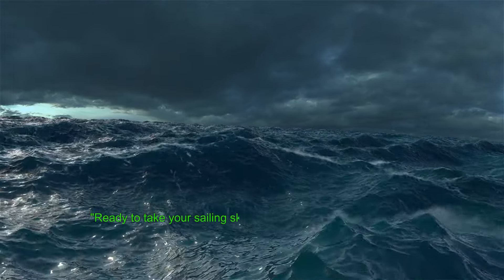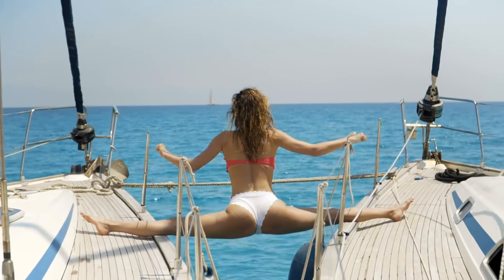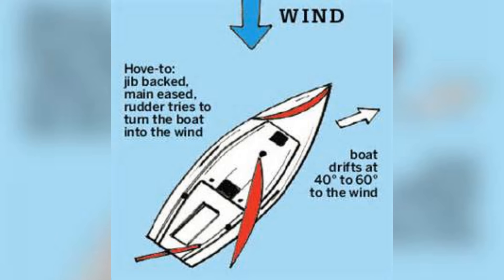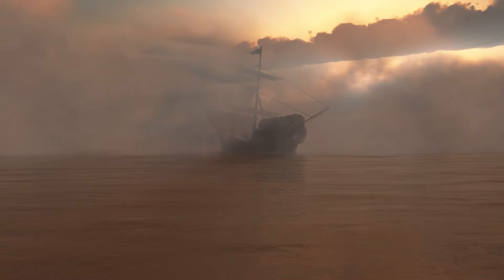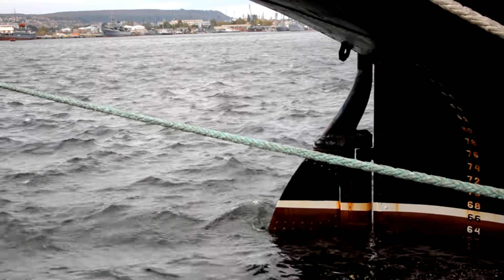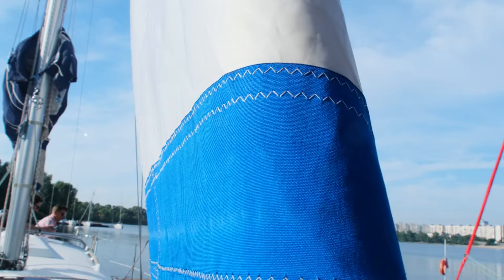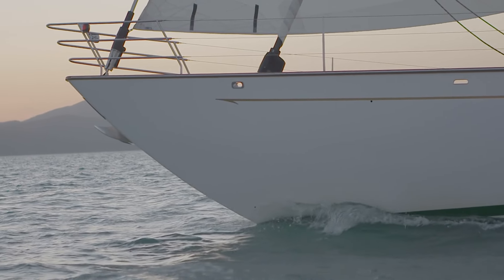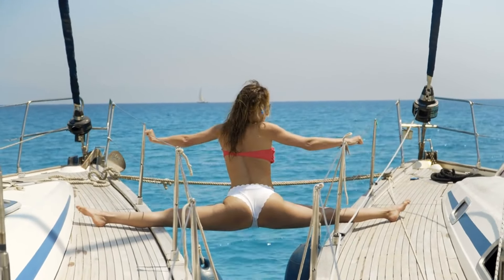Heaving To: The Essential Survival Skill for Sailors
Unlock the secrets of heaving to with our comprehensive guide designed to equip you with this essential survival skill for sailors. In this video, you'll learn everything you need to know about heaving to, a maneuver crucial for surviving bad weather at sea and ensuring a smooth and stress-free sailing experience. Join us as we break down step-by-step instructions, practical advice, and expert tips to help you master this technique.

Whether you're a newbie or a seasoned sailor, understanding how to heave to can significantly enhance your safety and efficiency on the water. Discover when and why to use this maneuver, how to execute it correctly, and the key elements of controlling your sailboat in various conditions. From marine electronics to marine batteries and boat towing, this video covers it all.

Don't miss out on this valuable knowledge that could make all the difference in your sailing adventures. Watch now and gain the confidence you need to heave to like a pro!

CHAPTERS:
0:00 - Intro
0:36 - Why is Heaving To Important
6:12 - Forces at Play When Heaving To
8:06 - How to Heave To
10:28 - How Well Does Your Boat Heave To
11:24 - For Reaching
11:38 - Monitoring Your Surroundings
11:57 - Resuming Sailing
12:19 - Additional Considerations
12:45 - Experience and Confidence
13:00 - Sea Room
13:17 - Outro